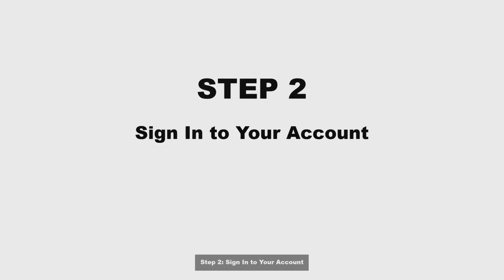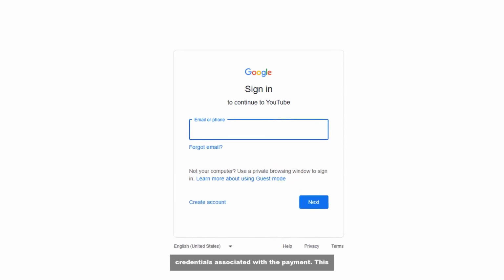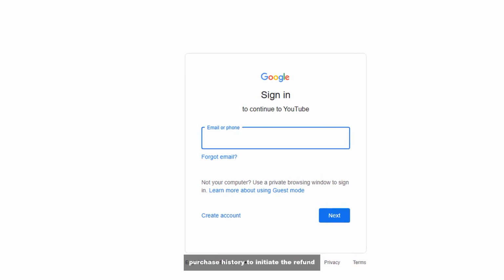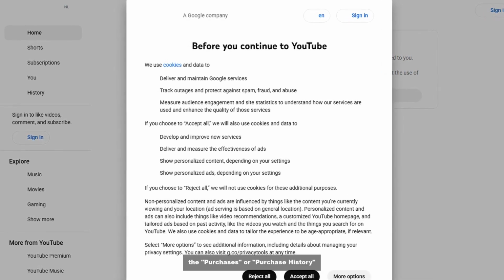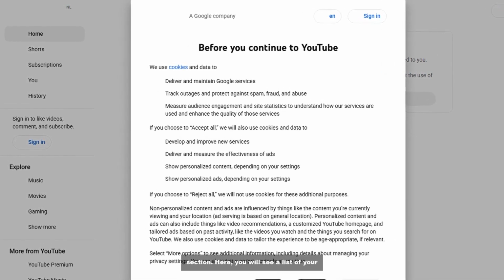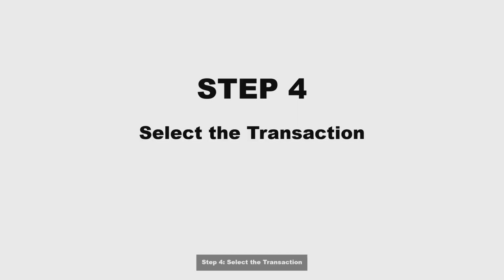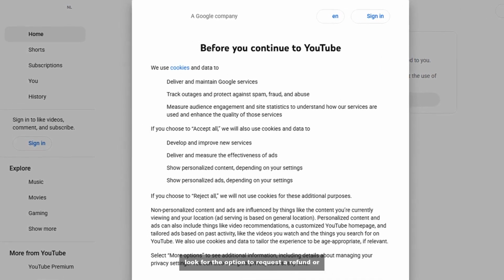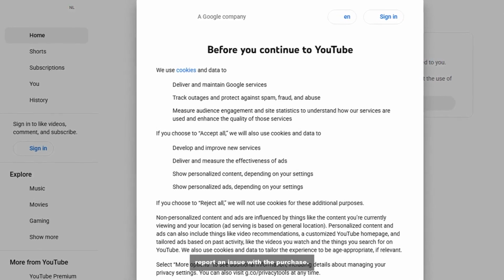How To Get A Refund From YouTube When A Payment Goes Through 2026 (EASY GUIDE)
In this video, we will show you how to get a refund from YouTube when a payment goes through 2026 (EASY GUIDE). Learn the step-by-step process to resolve payment issues and get your money back.